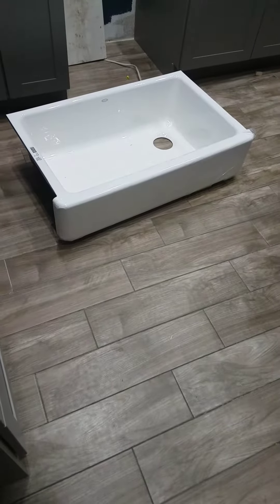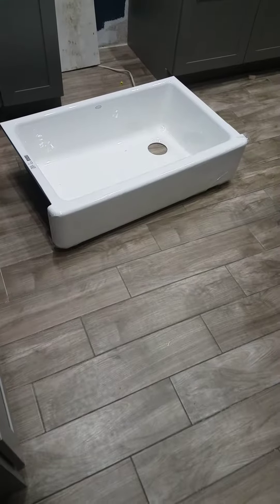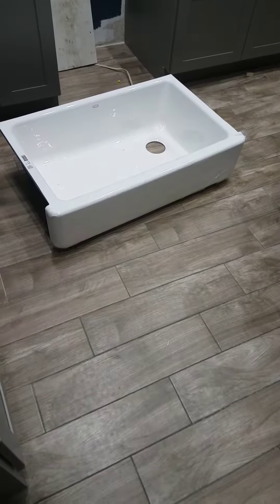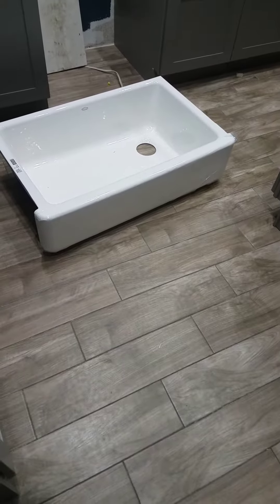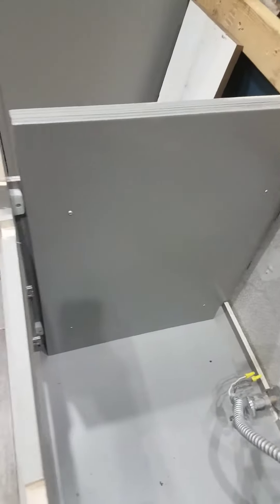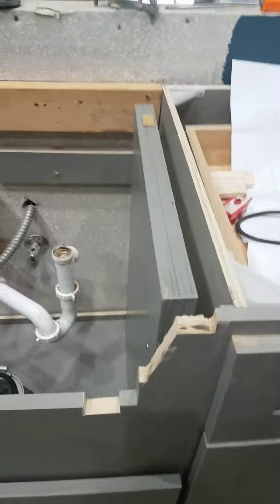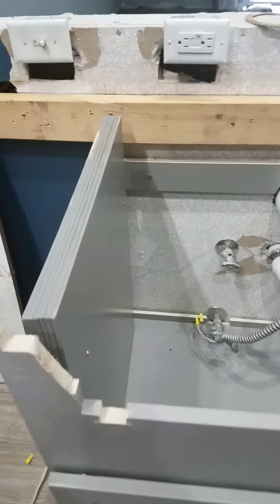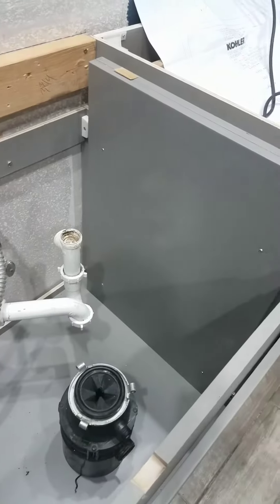Kohler farmhouse sink mount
Mount